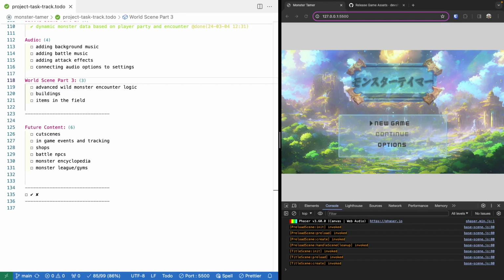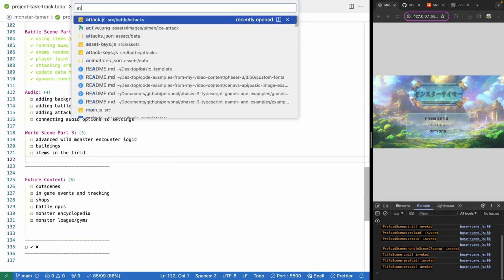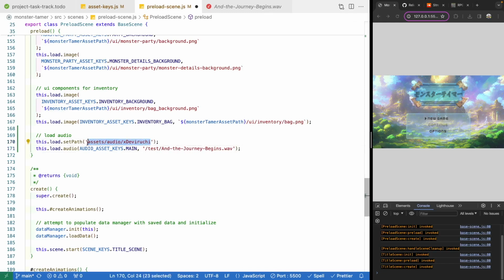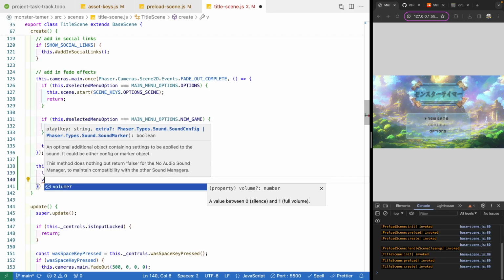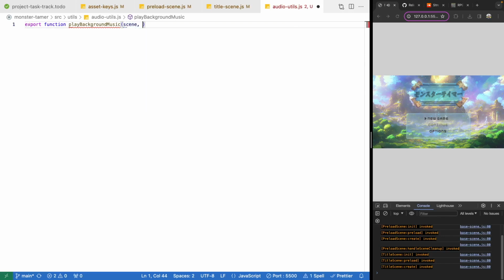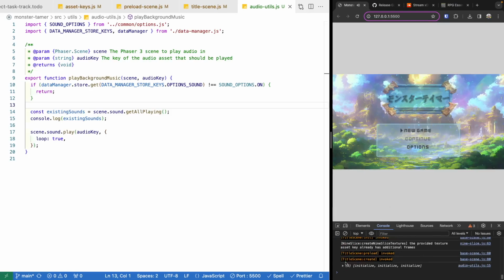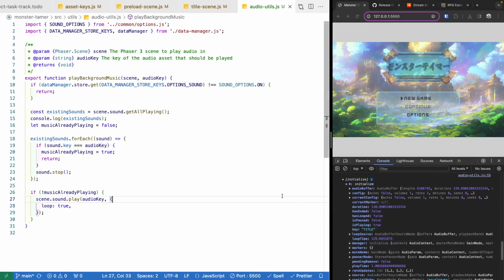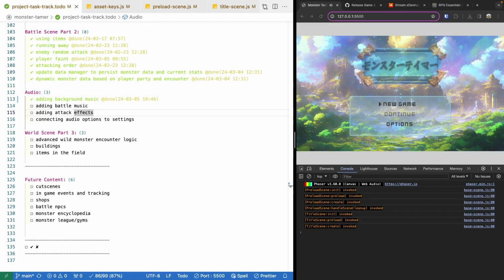Monster Tamer - RPG Tutorial with Phaser 3 - Ep. 90 - Audio Part 1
The new assets introduced in this video can be found

Video Chapters
0:00 - Intro
0:17 - High level plan for game audio
1:09 - Load audio assets
6:53 - Add background music to title scene
10:00 - Handle audio already playing
15:55 - Add background music to other scenes
18:31 - Thanks and links to other content